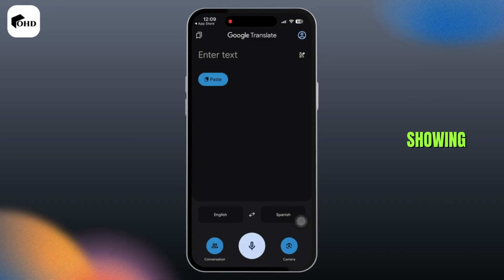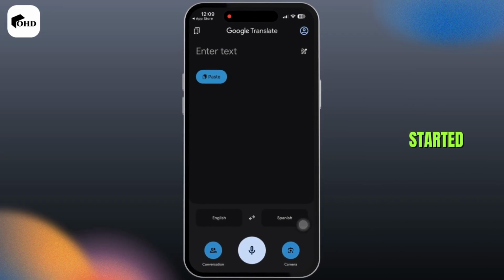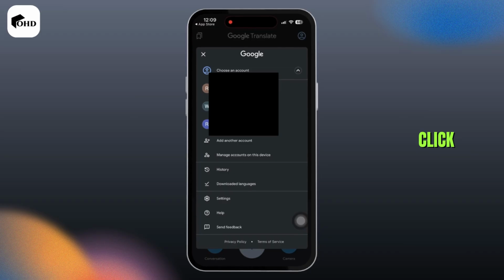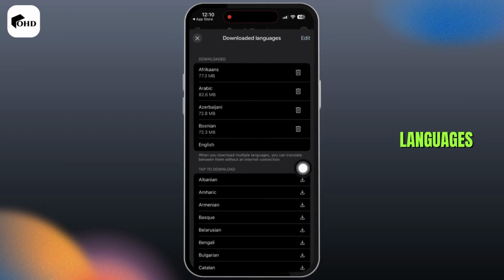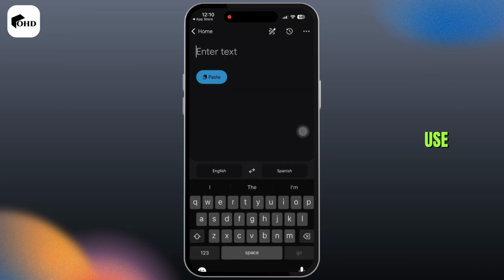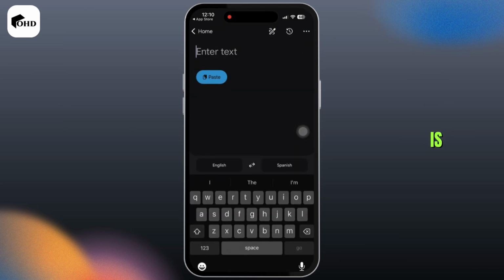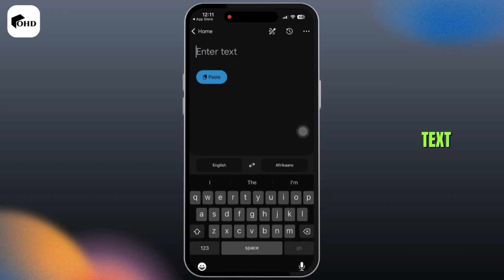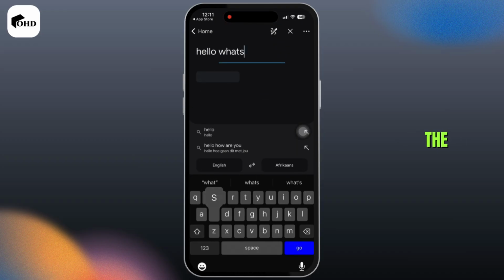Google Translate Not Working Offline? How To Download Languages & Use Offline (2026 Fix)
In this video, you’ll learn how to use Google Translate offline by downloading languages on Google Translate in 2026 step by step.

If Google Translate is not working without internet, languages are not downloading, or offline mode is not showing, this guide will help you fix it quickly.

Offline translation is useful when you travel or don’t have internet access. In this tutorial, you’ll learn how to download language packs, enable offline mode, and fix common download errors.

We will also cover storage issues, failed downloads, and missing language packs.

🧩 Timestamps

0:00 – Introduction
0:05 – Why offline translate is needed
0:15 – Open Google Translate app
0:25 – Go to language settings
0:40 – Download language pack
0:52 – Enable offline mode
1:00 – Final fix & summary